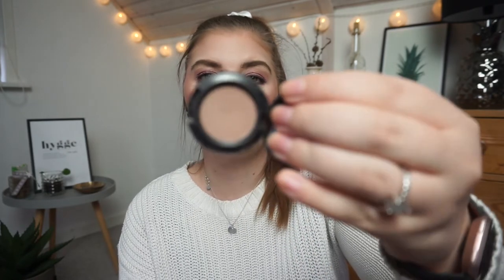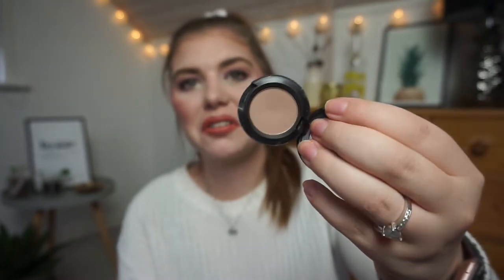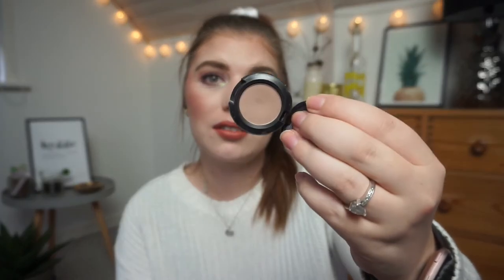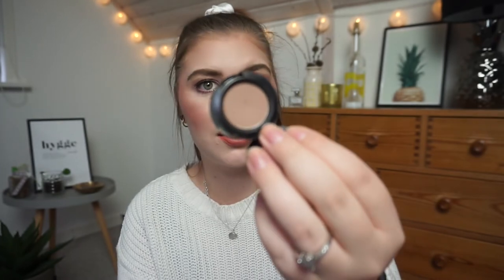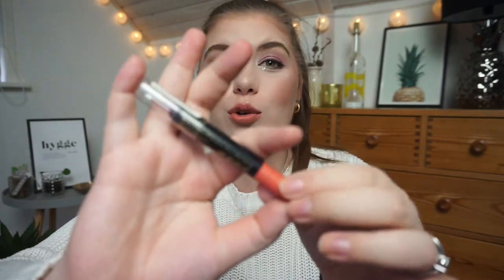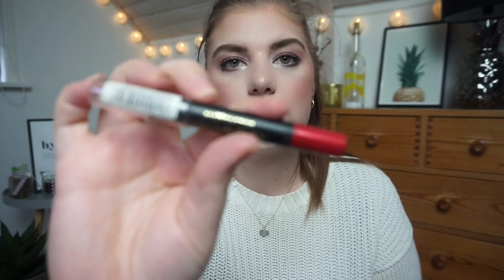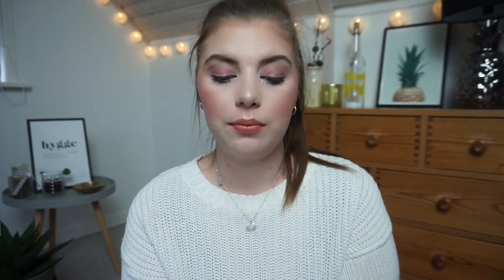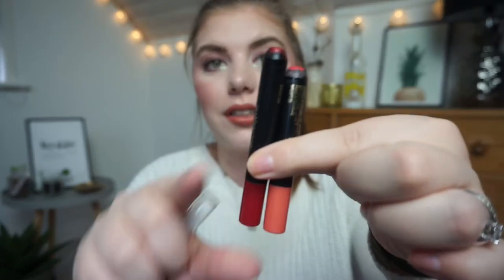GRAVEYARD PROJECT PAN | ROUND 2 INTRO // COLLAB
Let's do this project again! I loved it last year so I had to do it this year as well!Let us know if you want to join.

Rolling project pan with bimonthly updates.
Duration April 30th - October 31st.
Chose 5-10 products
Two Categories:
Resurrection - Products from past projects you didn't hit your goal on.
Collecting Cobwebs - Products close to expiration

THE PRODUCTS I CHOSE:

1) NYX Highlight & Contour palette - shade 3 (Ressurection)
2) MAC Wedge eyeshadow single(Ressurection)
3) MaxFactor Giant Pen Stick - Subtle Coral (Ressurection)
4) MaxFactor Giant Pen Stick - Passionate Red (Collecting Cobwebs)
5) NYX Lid Lingerie - Wimsy (Collecting Cobwebs)
6) NYX Lip Lingerie - Ruffle Trim (Collecting Cobwebs)

Rebecca McCarthy @posypans
Valerie @vmrt
Breanna @makeuppans
Frida @makeuppanninng

Want to watch all the videos for this project at once? We have a playlist for you!